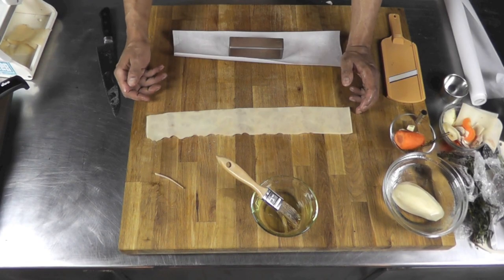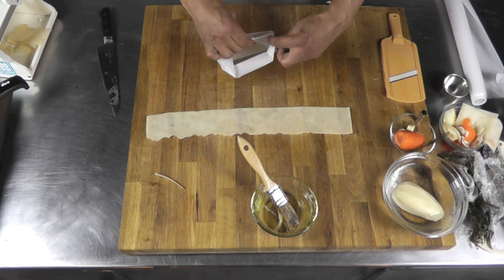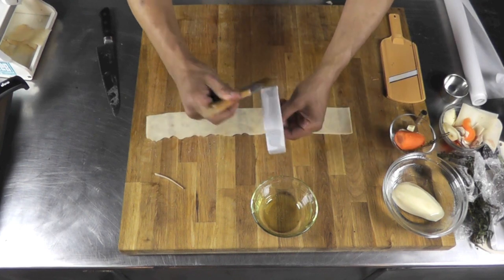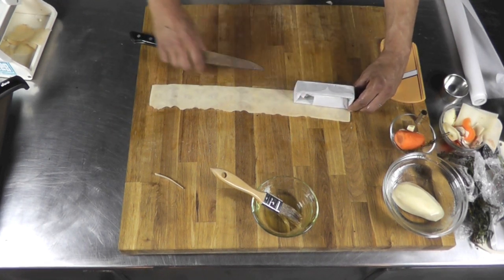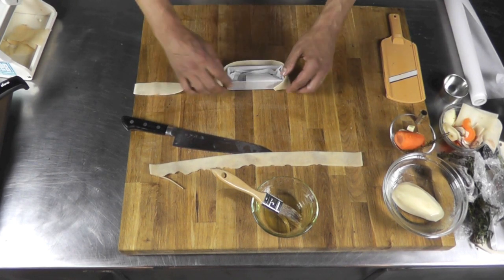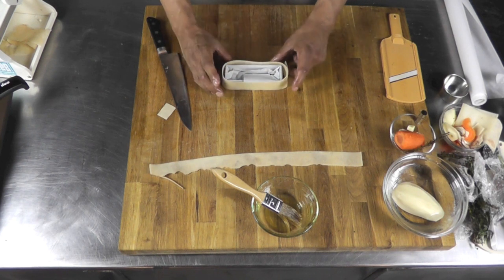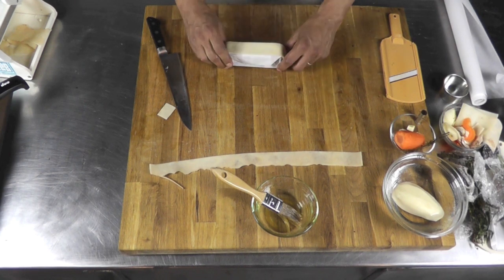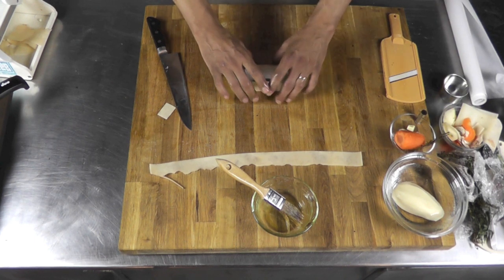How to Make a Potato Ring-Food Garnish-Food Presentation-Food Plating-Online Cooking School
How to Make a Potato Ring-Food Garnish-Food Presentation-Food Plating-Food Decoration-Online Cooking School
In that Video, you will learn how to make a very cool Potato Ring. You can use that garnish to pres